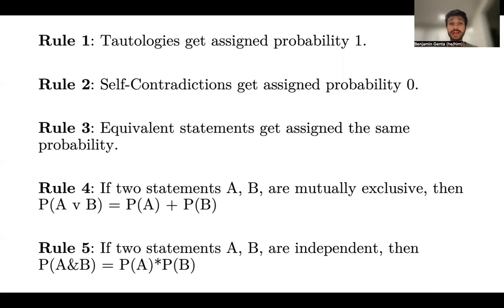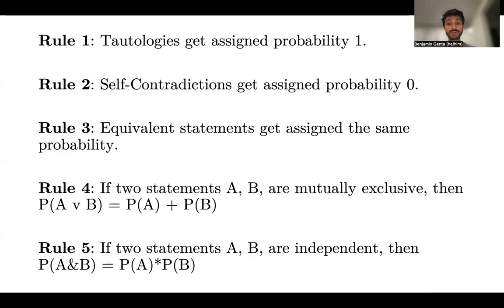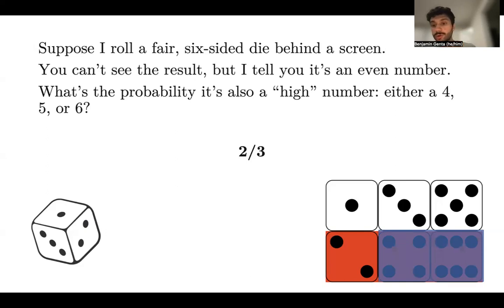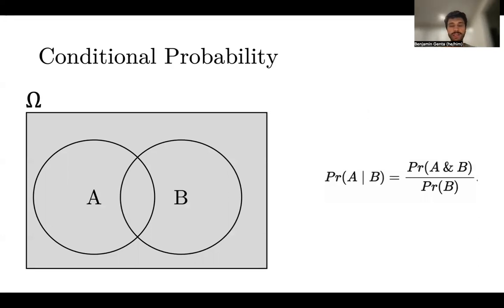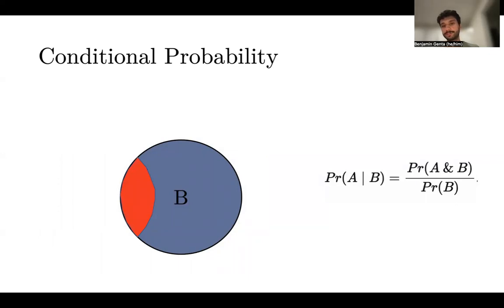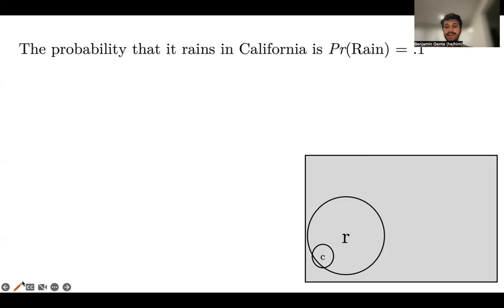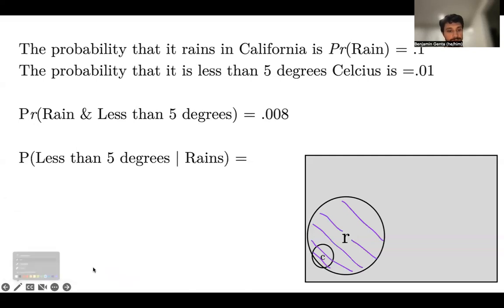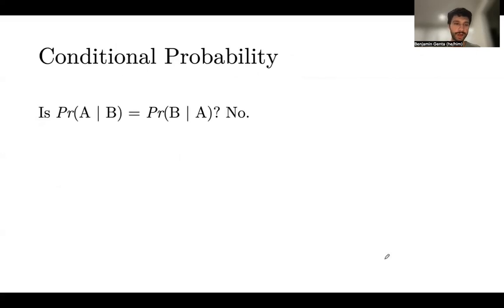More on Conditional Probability